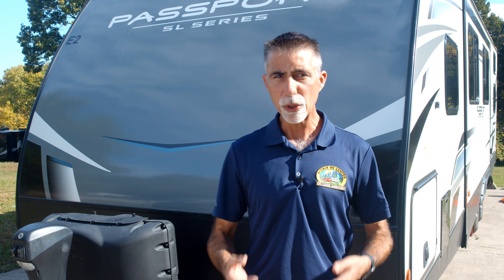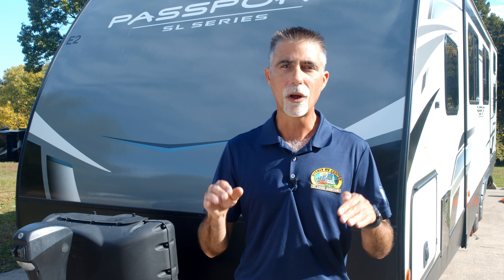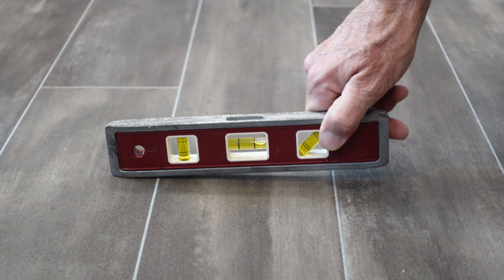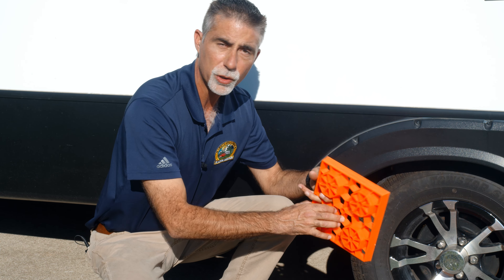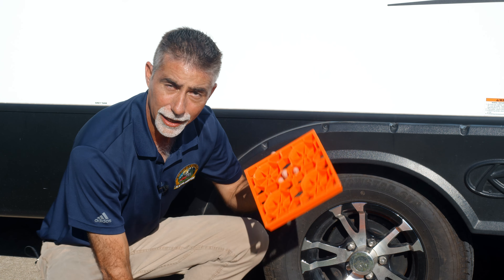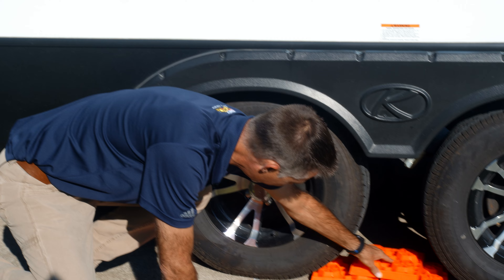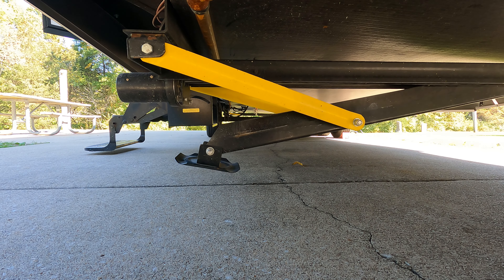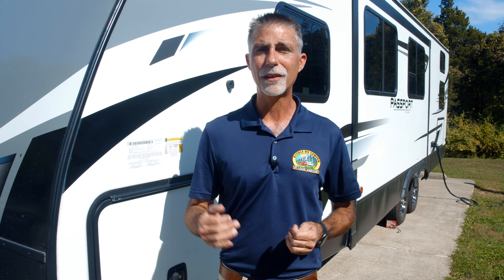RV Basics: Travel Trailer Leveling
Leveling a travel trailer is a crucial step before setting up camp, ensuring your trailer is stable and comfortable. In this video, we'll show you step-by-step how to level your travel trailer using leveling with blocks. Whether you're a seasoned RVer or new to the game, this video will provide all the information you need to level your travel trailer like a pro.